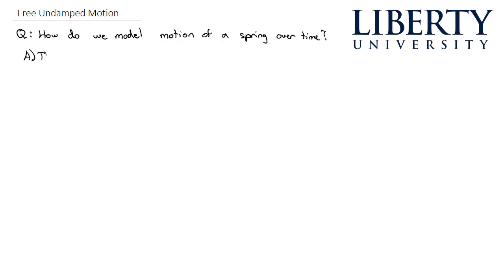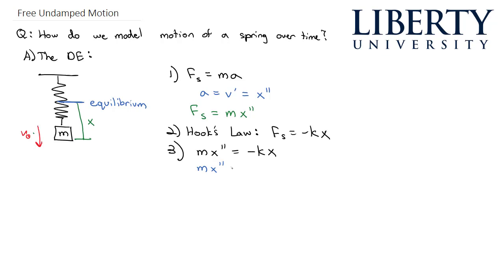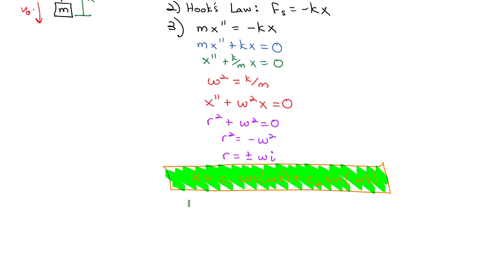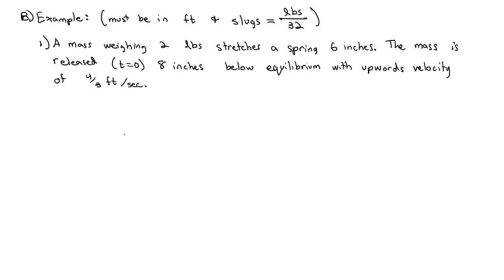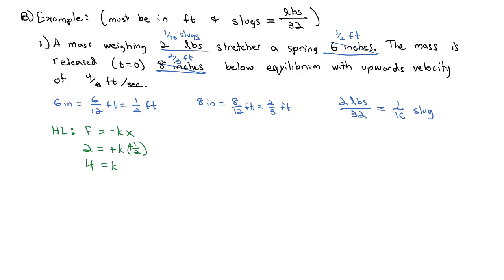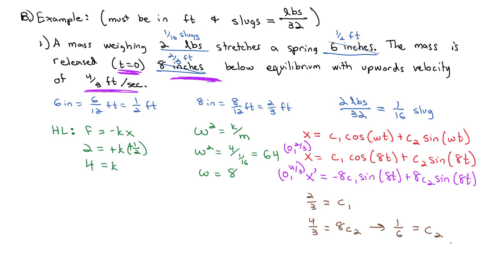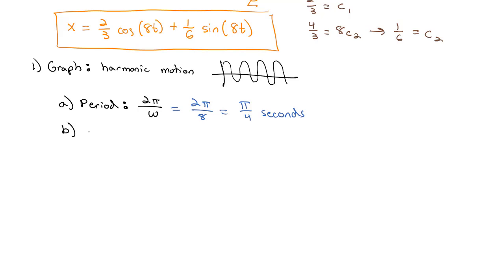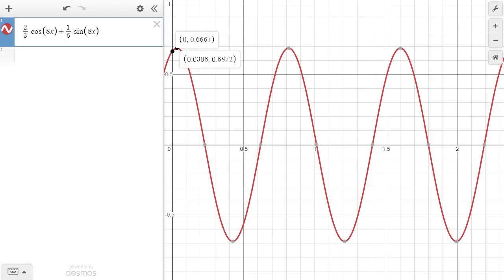Free Undamped Motion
The position of a mass attached to a spring can be modeled with the differential equation x''+wx=0.